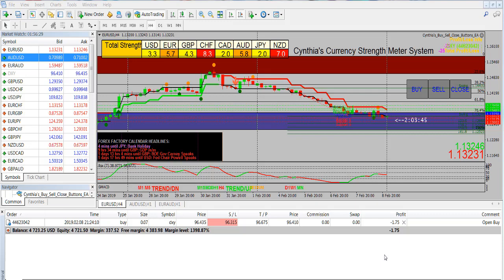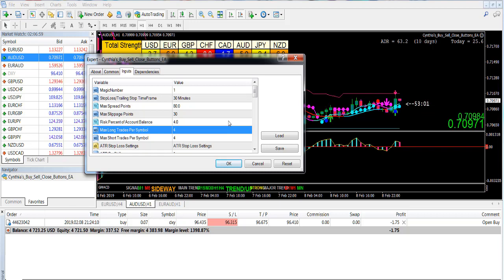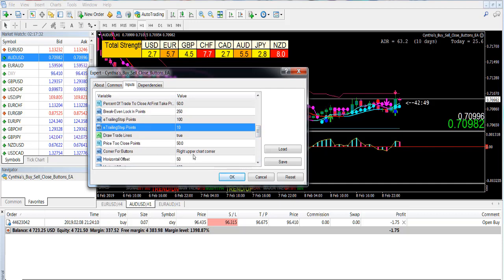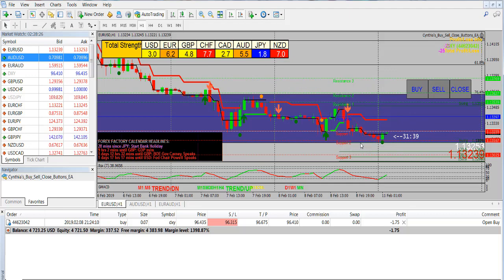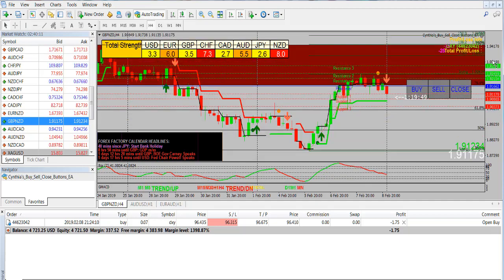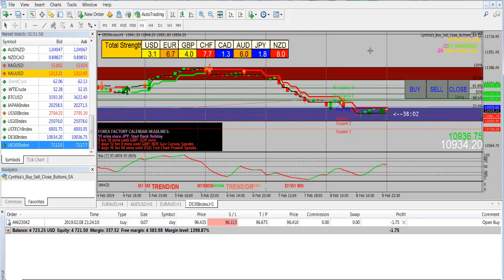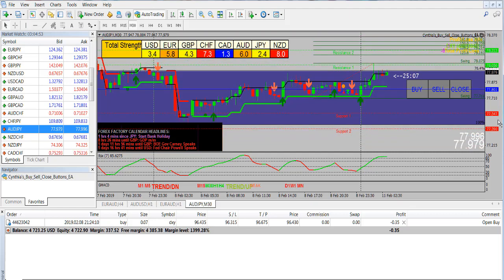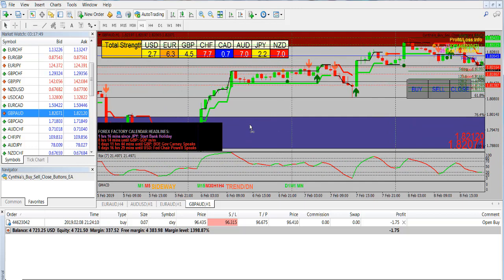PRO CSM Trade Manager Training